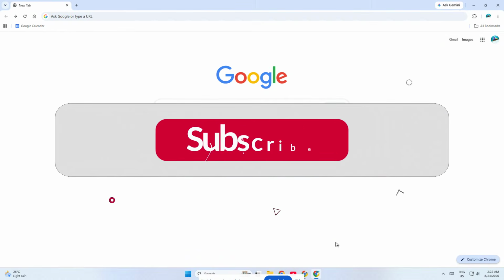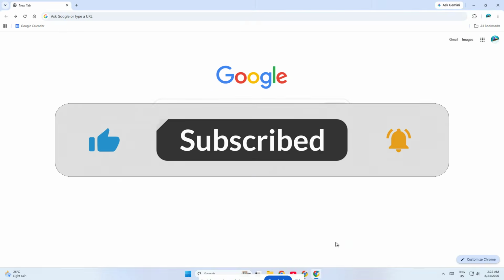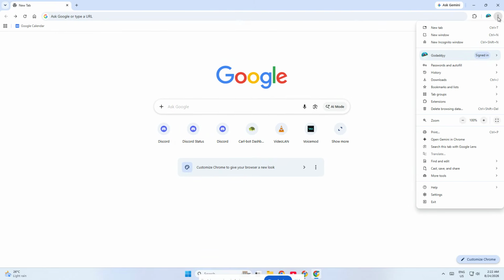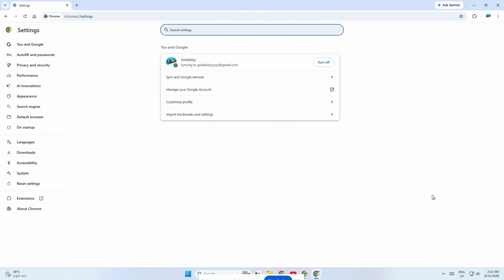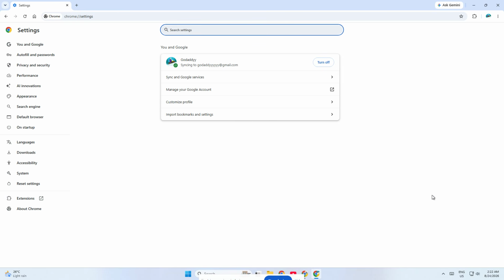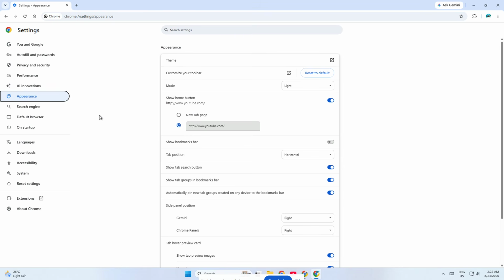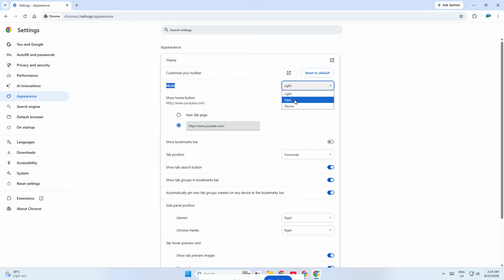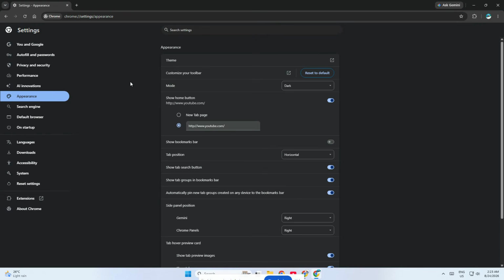How To Use Chrome In Dark Mode (Easy Guide)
Learn how to use Chrome in dark mode with this simple step-by-step tutorial. Follow along to change Google Chrome’s appearance in just a few clicks and make browsing easier on your eyes.

🕚Timestamps:
0:00 Intro
0:14 Open Chrome And Go To Settings
0:34 Open Appearance And Select Dark Mode
0:57 Outro

✍️What You'll Learn In This Video:
• How To Turn On Dark Mode In Google Chrome
• How To Open Chrome Settings And Change Appearance
• How To Select Dark Mode From The Mode Dropdown
• How To Make Google Chrome Easier On The Eyes

💡Pro Tips:
• Dark mode can be easier to use at night or in low-light rooms
• If Chrome still looks bright, check your device theme settings too
• You can switch back to light mode anytime by returning to Appearance
• Keeping your browser updated helps ensure the latest theme options work properly